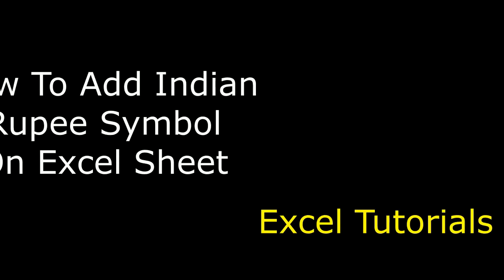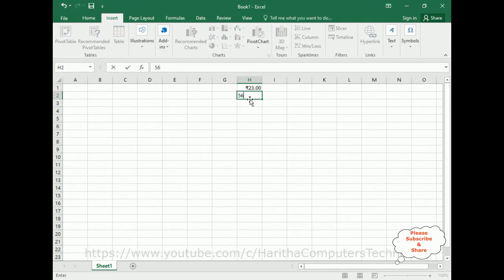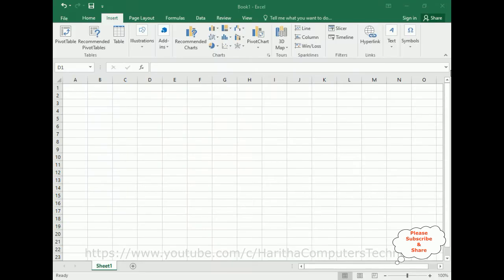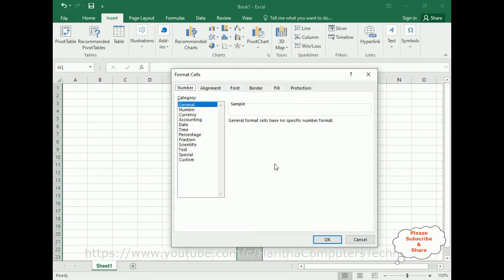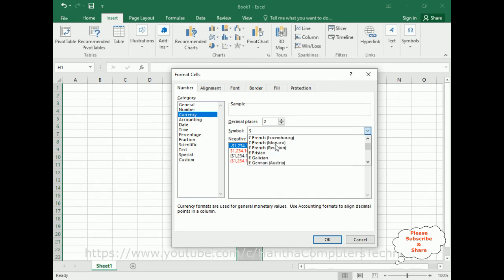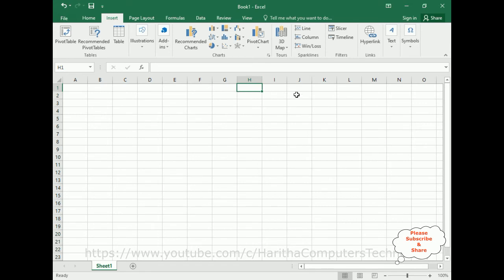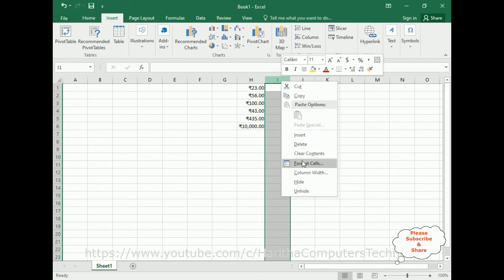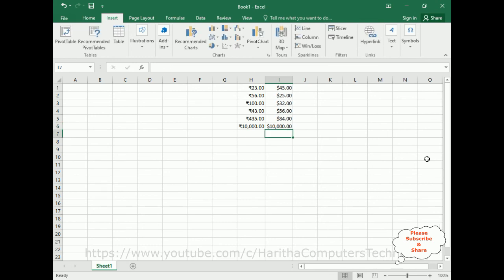Add Rupee Symbol In Excel 2016 Currency List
In this simple excel tutorail, adding Insert indian rupee symbol on excel sheet from the currency list. Its a beginner level excel course, and no need any preious excel knowledge to Insert indian rupee symbol on excel sheet from the currency list. check the complete video tutorial Insert indian rupee symbol on excel sheet from the currency list